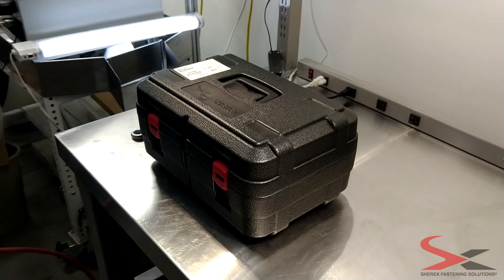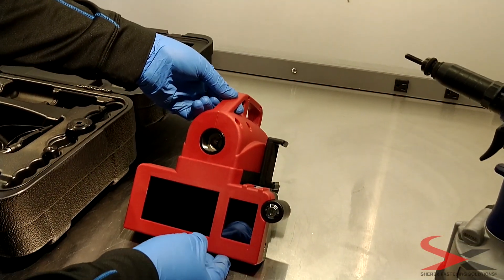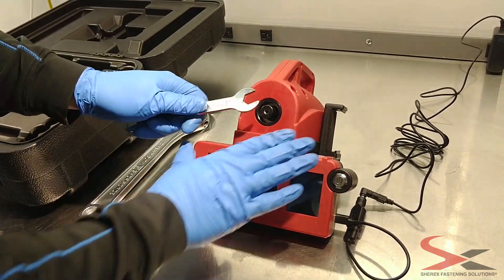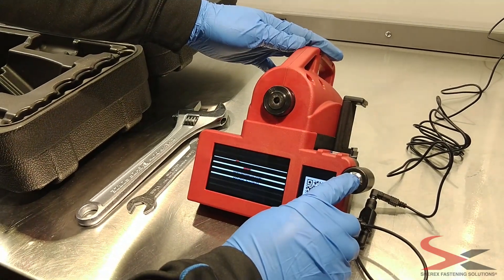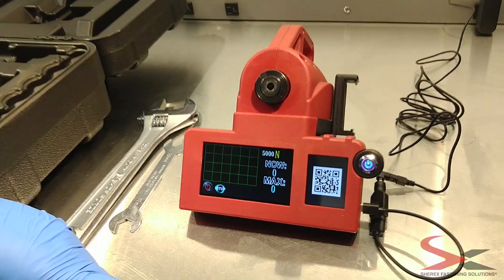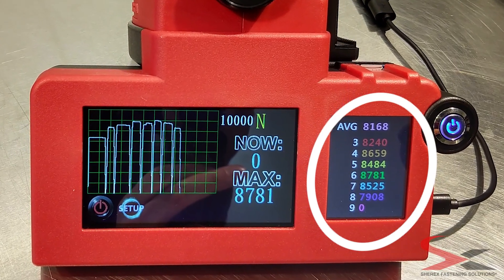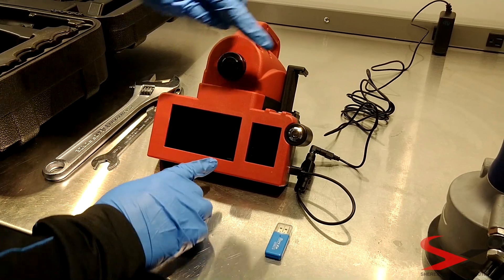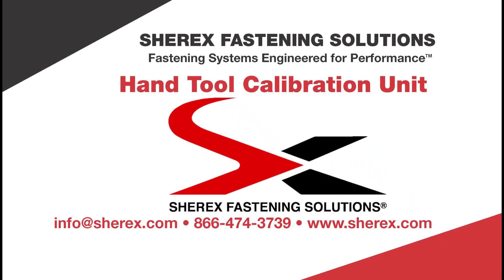Unboxing your Sherex Hand Tool Calibration Unit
Here's what to expect when you unbox your new Sherex Hand Tool Calibration Unit. This tool can be unboxed to calibrating your tools in just two minutes! Use the calibration tool to make sure your installation tool is meeting the required setting force.